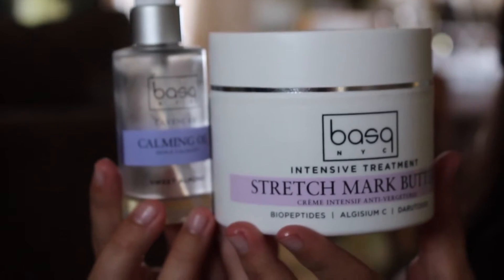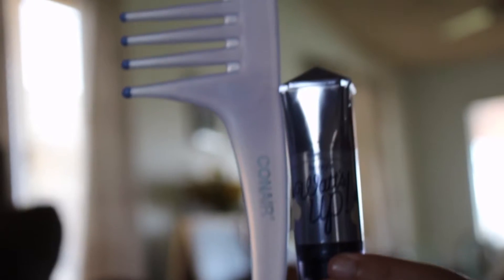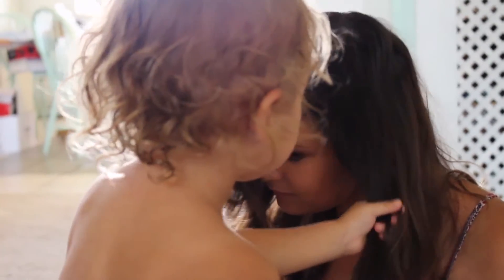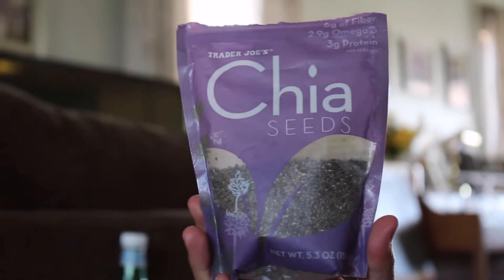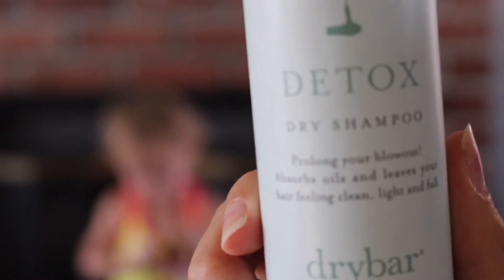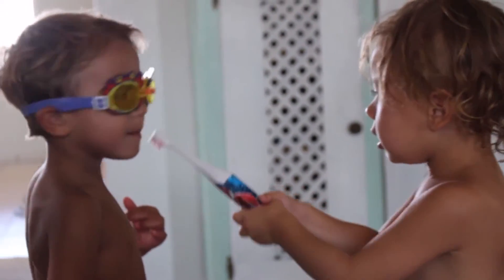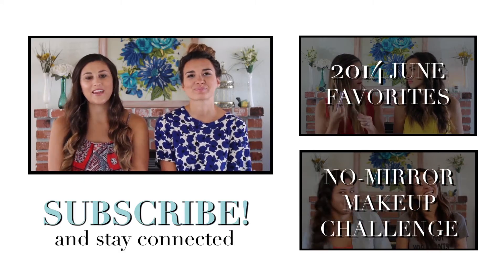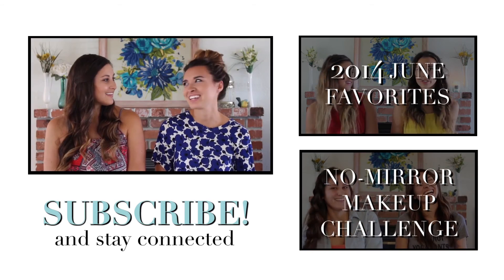JUNE FAVES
We are so excited to share the products we have been loving the most this month for both ourselves and our toddlers! We have missed doing these favorite videos, and hope you are excited they are back! Let us know what you have been loving during June! We would love to hear.

Rhea's Favorites:
Basq NYC Stretch Mark Butter:
Trader Joe's Chia Seed:
Karissa's Favorites:
San Pellegrino Sparkling Water:
Drybar Detox Dry Shampoo:
Drew's Favorites:
Electric Toothbrush:
Brielle's Favorites:
Squishy Sand:
My Book Set of Four: